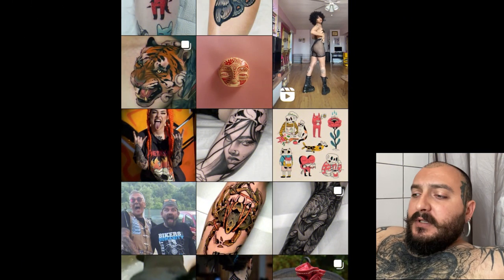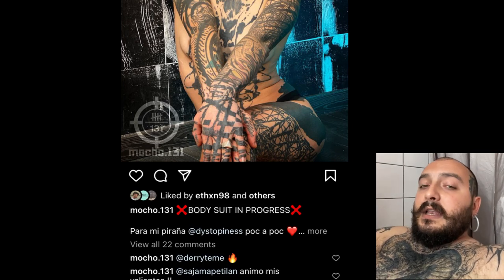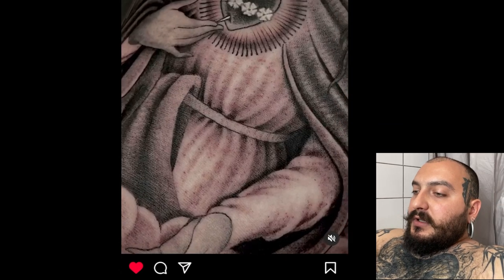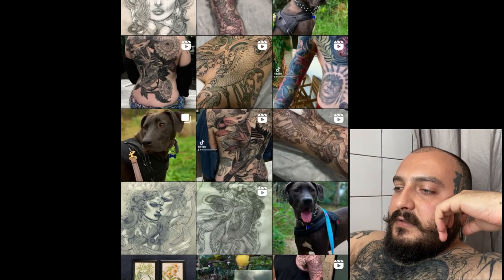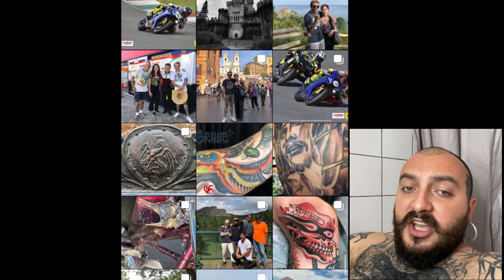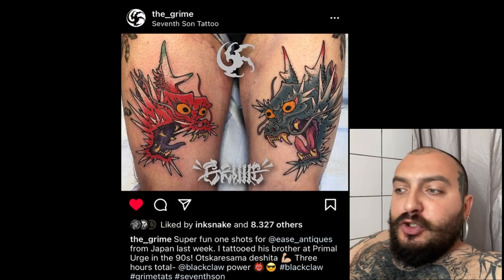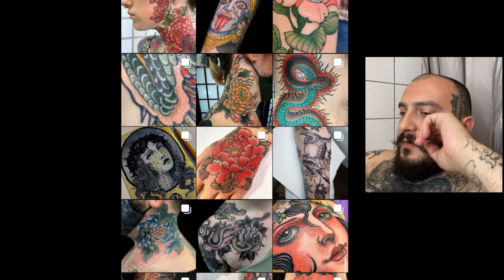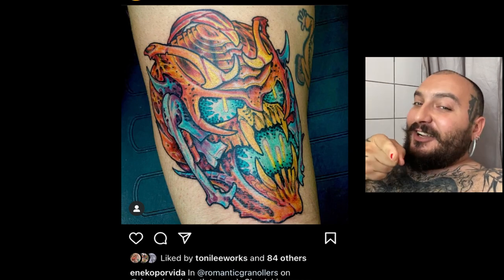''IDOLS'' INSPIRING TATTOO ARTIST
A FEW OF THE TATTOO ARTIST THAT HELP AND PUSH ME TO BE MORE CREATIVE.

AND THIS IS THE VICE TATTOO AGE SEARCH CHECK IT OUT.